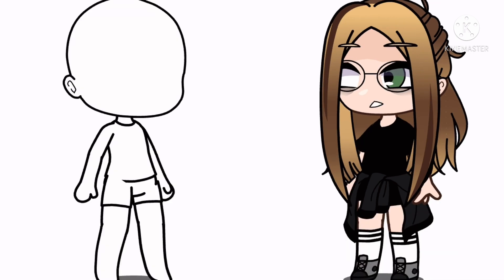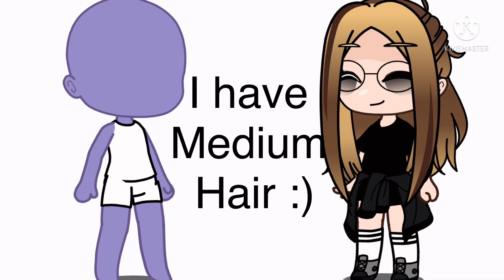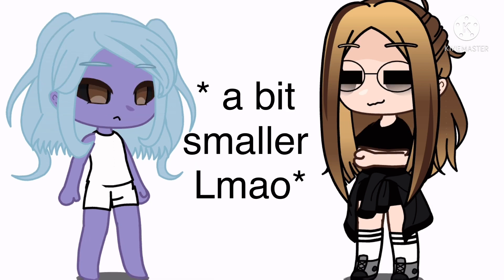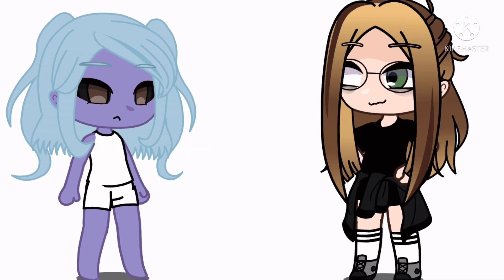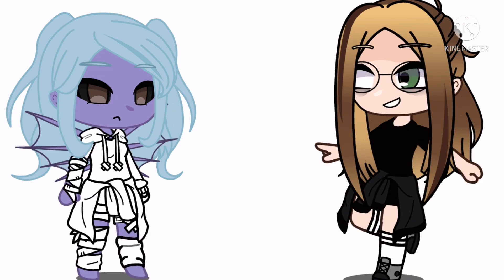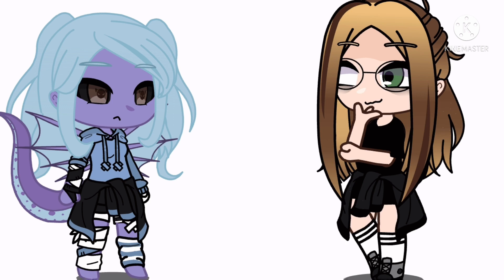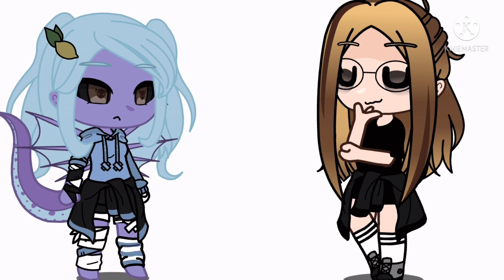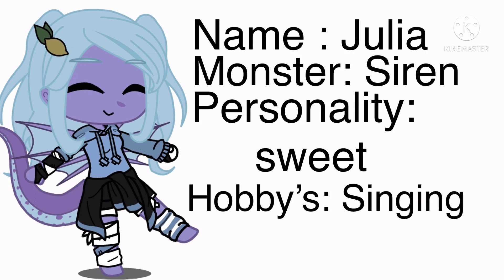Halloween oc challenge!| not my voice ☠️🔫| Early Halloween video